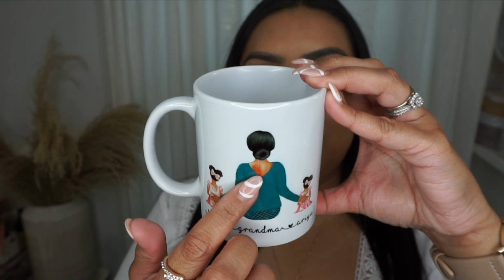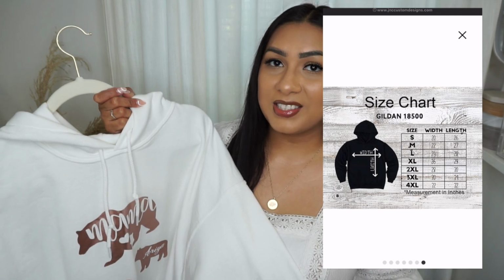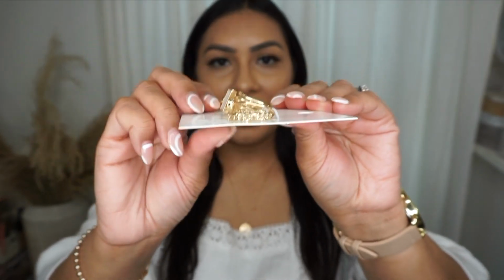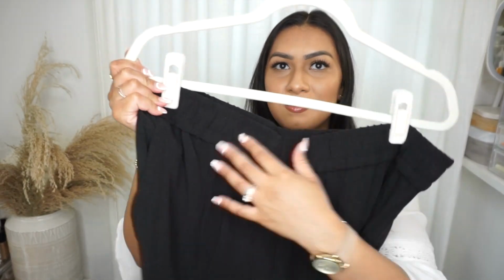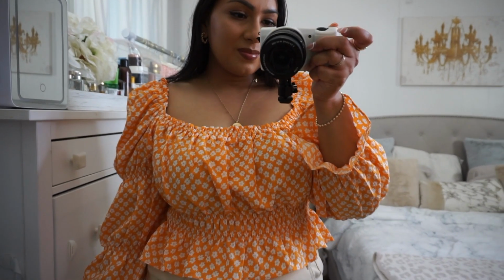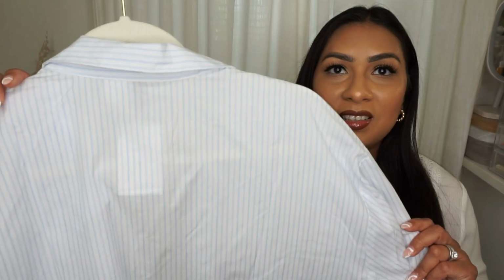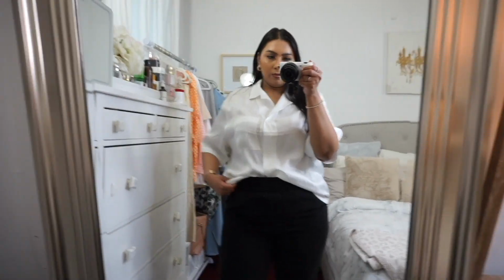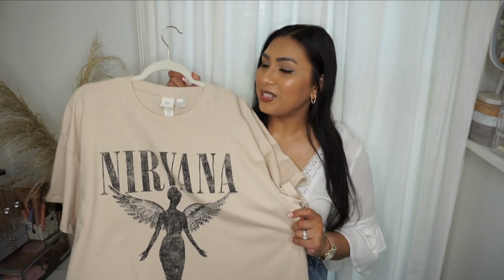*AFFORDABLE* H&M HAUL | CURVY SIZE 14 H&M HAUL | SPRING/SUMMER HAUL + GIFT IDEAS | ARAPANA SADEO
Hi Everyone!

I am a girl mama of a 3 and 1 year old! I make a variety of videos all about fashion, motherhood, hauls, beauty, vlogs, cleaning, lifestyle, etc.
I would love to have you be a part of my YouTube family!
XOXOXO - Arapana

TOP WORN IN VIDEO:

EARRINGS WORN IN VIDEO:

BLACK HEELED SANDALS WORN:

HAT WORN:

EARRINGS:
Cannot find link

TWILL JEANS (14):

BLACK PANTS (XL):
Cannot find link

PUFF SLEEVE TOP (XL):

TIE FRONT TOP (XL):

BLUE STRIPPED TOP (XL)

SATIN TOP (L):

OFF THE SHOULDER TOP (XL):
Cannot find link

GRAPHIC TEE (XL):

Please thumbs up to keep the videos coming! :)